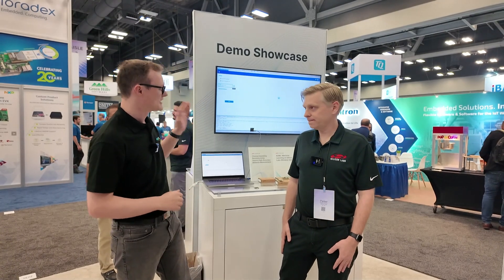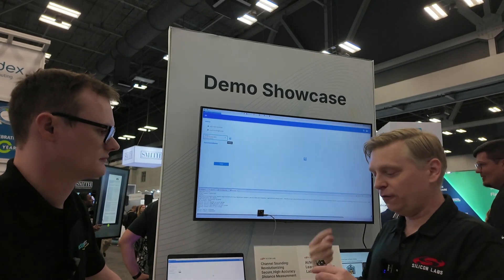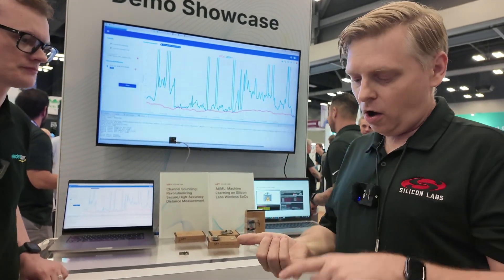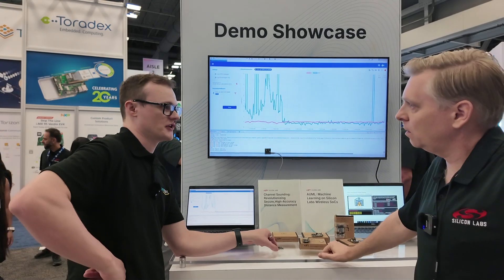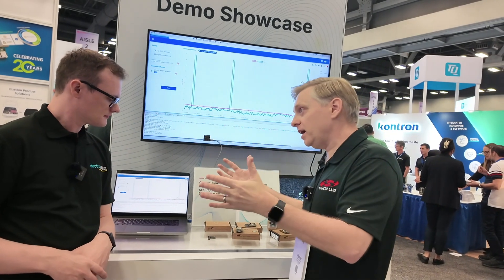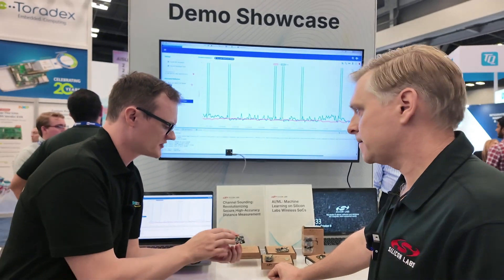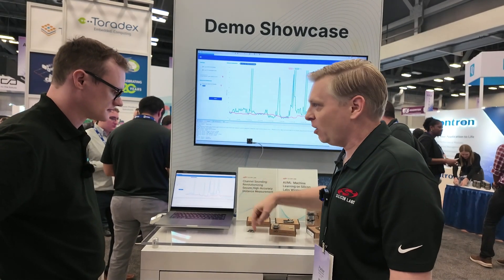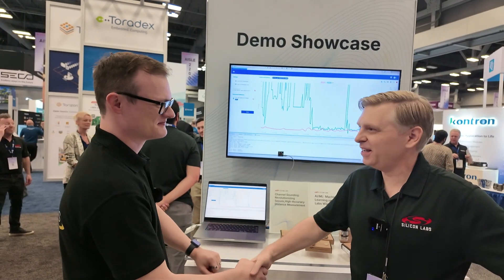Silicon Labs Channel Sounding: Bluetooth Distance Measurement for IoT and Automotive Applications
At Embedded World North America, Electropages stopped by the Silicon Labs booth to speak with Parker Dorris, Product Manager for Bluetooth. Parker demonstrated Silicon Labs' innovative Channel Sounding technology, a Bluetooth Low Energy (BLE) feature that accurately measures the distance between two connected devices. The demo showcased the MG24 chip, featuring dual antennas, and highlighted the system’s ability to provide reliable distance data, outperforming traditional Bluetooth RSSI methods.

Parker explained how Channel Sounding is ideal for various applications, including automotive passive entry systems, smart locks, and asset tracking, all without adding significant hardware costs. With Silicon Labs leading the way, this technology is set to be widely adopted as the Bluetooth 6.0 specification continues to gain traction.